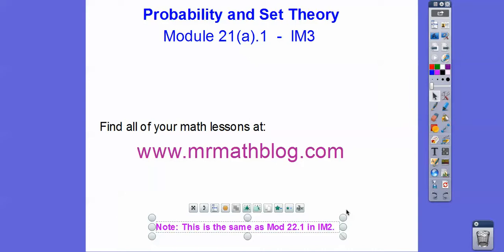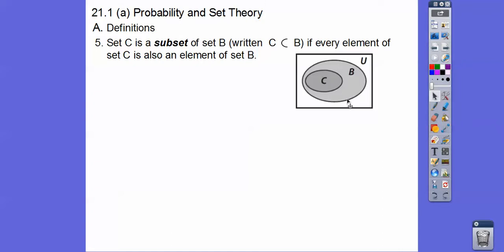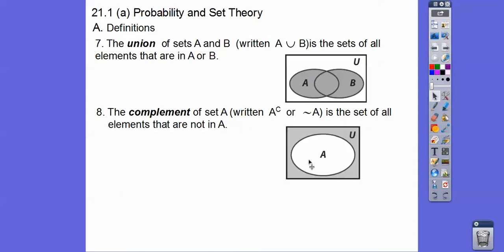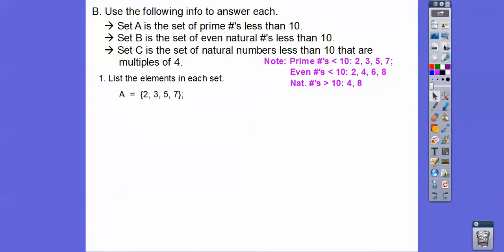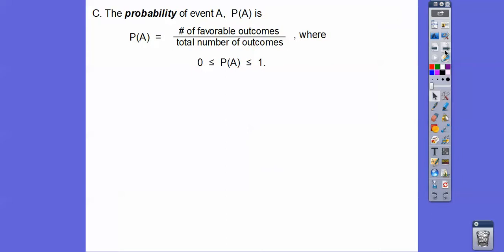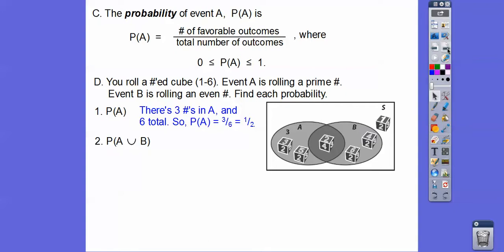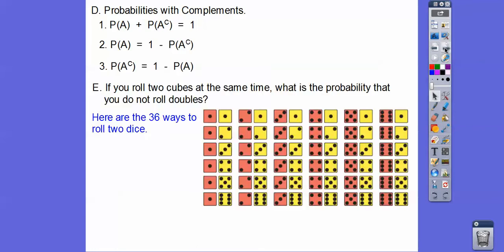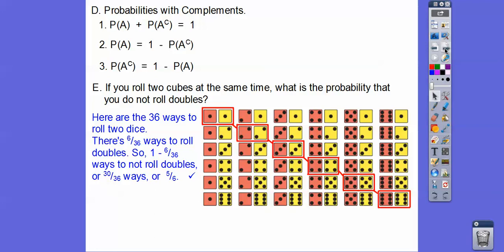Probability and Set Theory - Module 21.1(a)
This lesson shows what a subset is, a complement, intersection, union, and a who lot more! Oh boy!